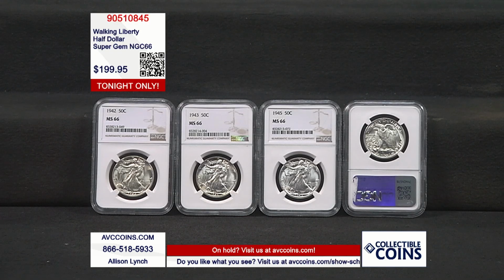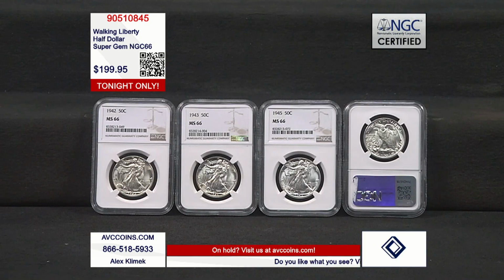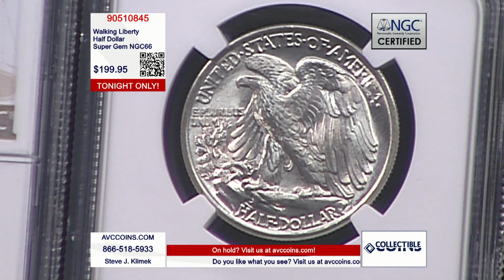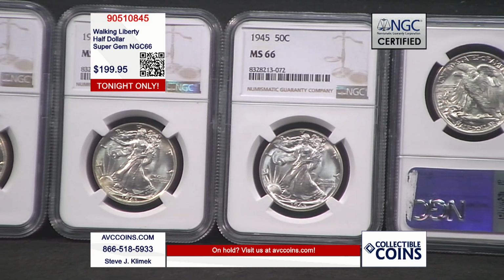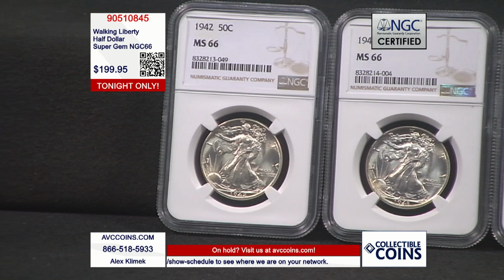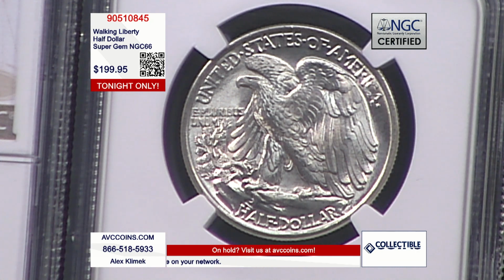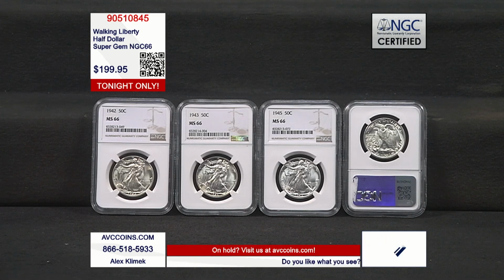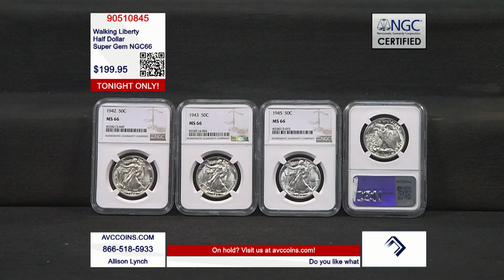Walking Liberty Half Dollar - Super Gem NGC 66